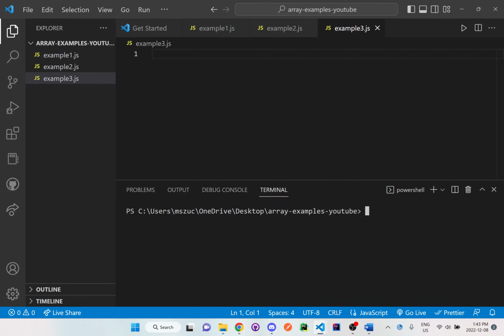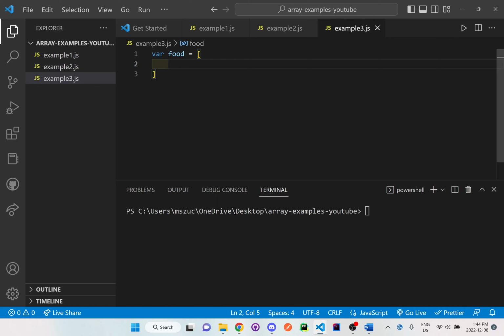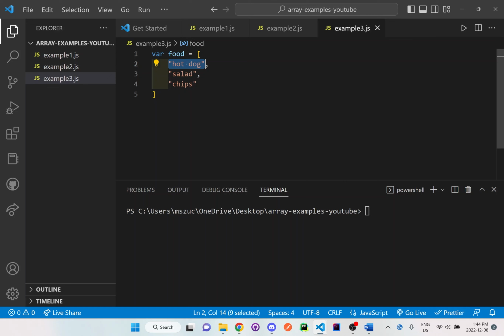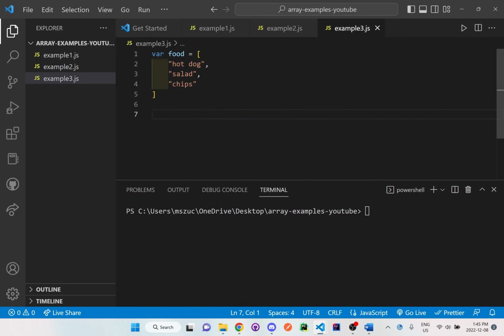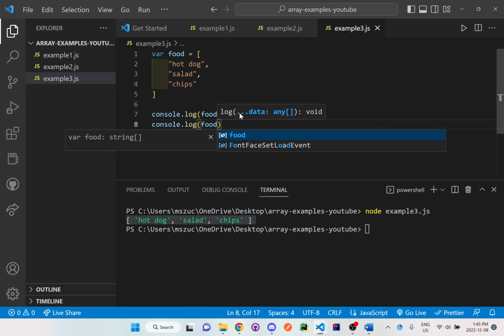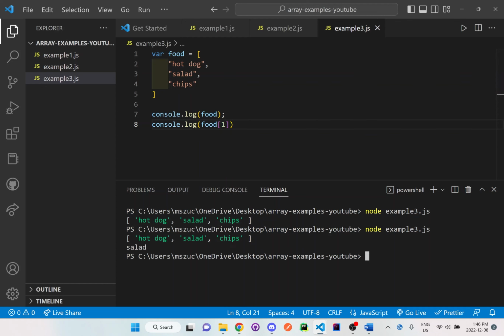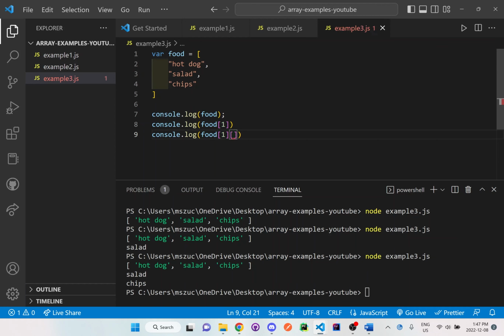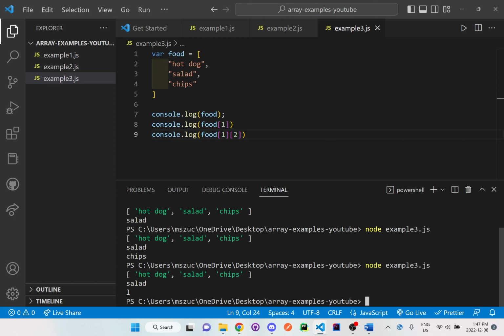Array - Example 3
GitHub code